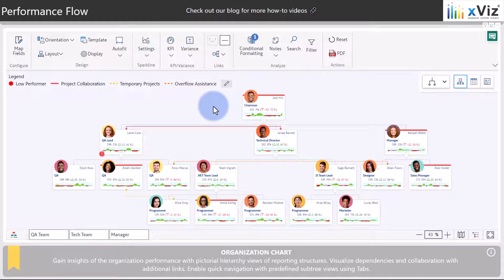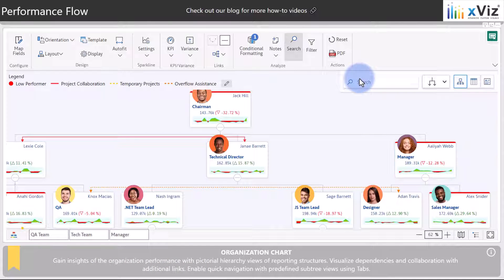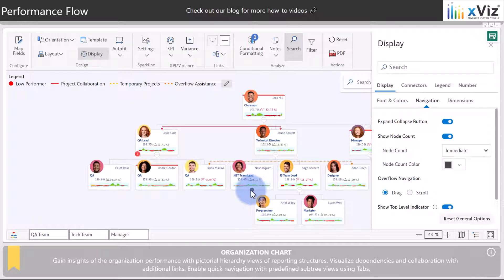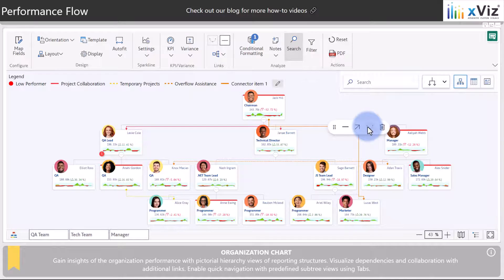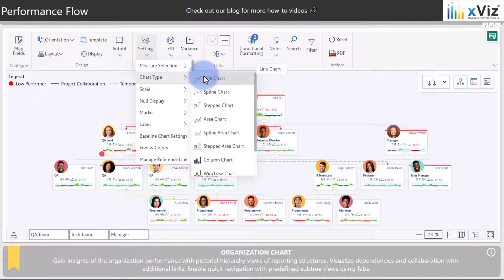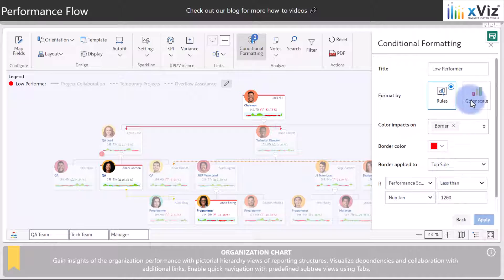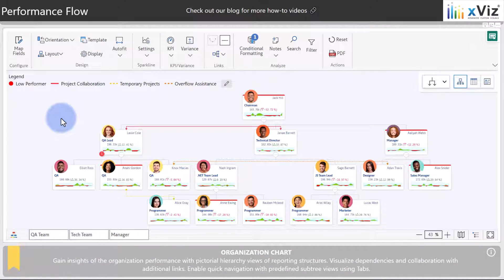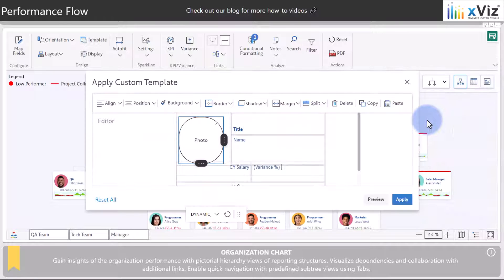xViz Performance Flow - Top 10 Features Highlight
xViz Performance Flow, your gateway to interactive and insightful hierarchical visualizations. Whether you're dealing with Process Flows, Organization Trees, Cost Center Analysts, Sales Analysts, or any other intricate data structure.

In this video, we have explained the ten most exceptional features this visual has to offer for crafting visually stunning Organization Charts in Power BI.

FEATURES

Some of the other notable features are as follows:

1. Intuitive Experience with Images
2. Drive Performance Excellence using KPIs and variance
3. Uncover hidden connections using Links
4. Streamline Business Processes using Swim Lanes
5. Storytelling using Notes

ADDITIONAL INFORMATION